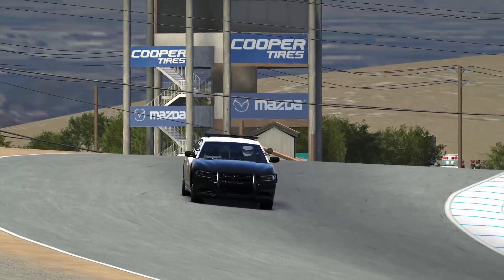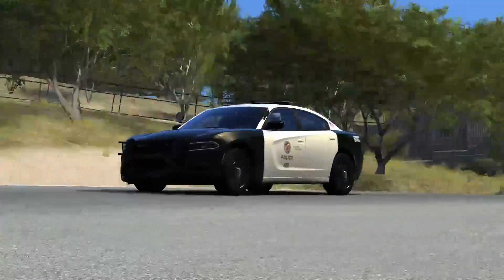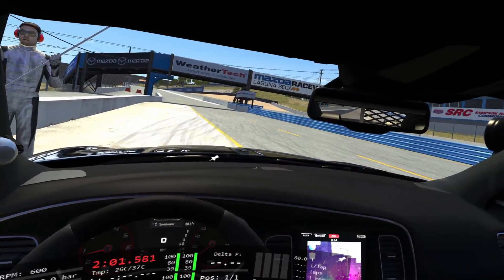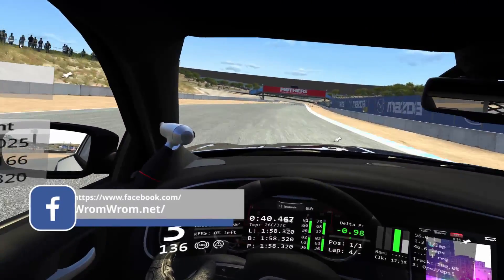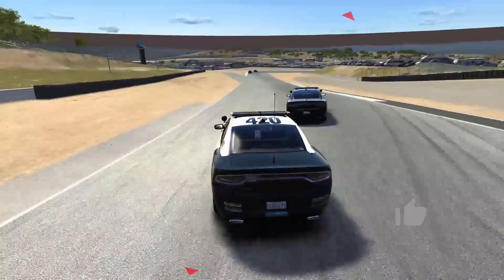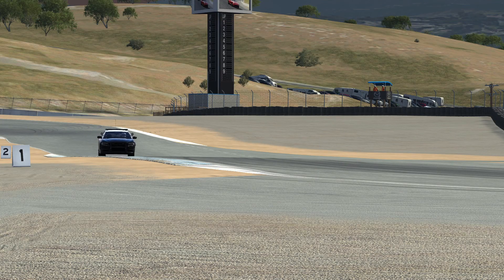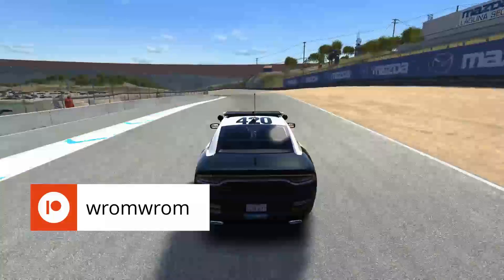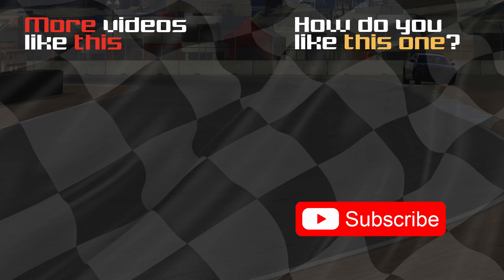Dodge Charger, Police Package mod for Assetto Corsa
Bruce is at it again, delivering a Dodge Charger, Police Package mod with 4 different configurations, making this 4 different cars - up to a point. Come check with us how this mod fares...

Come chat with us on Discord! We're always there for you (unless we're sleeping, that is...)

00:00 Start
00:52 The Look
01:32 Driving Feeling
02:03 Racing
02:21 The Sound
02:54 Conclusion